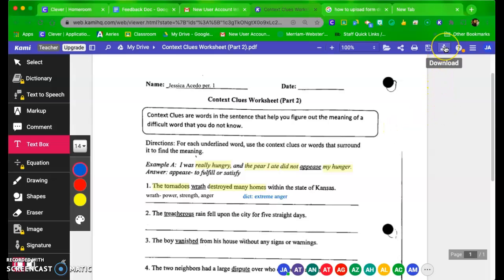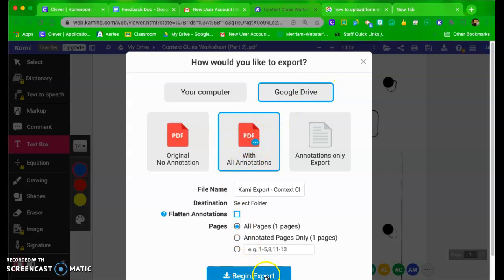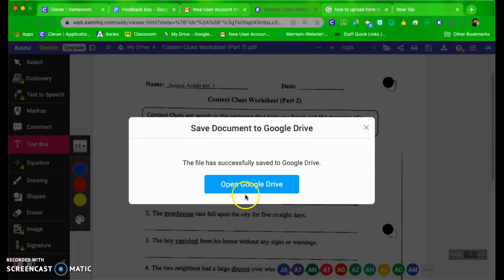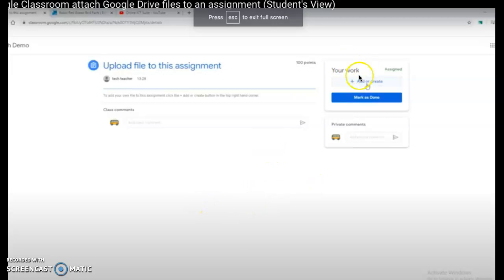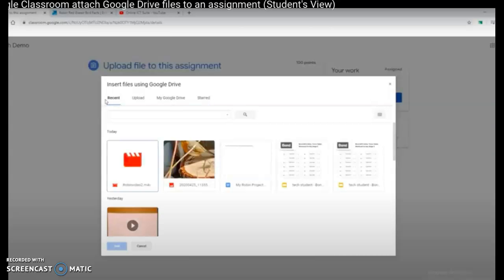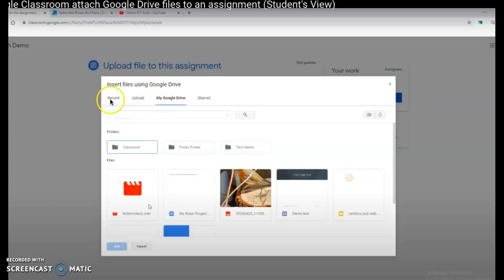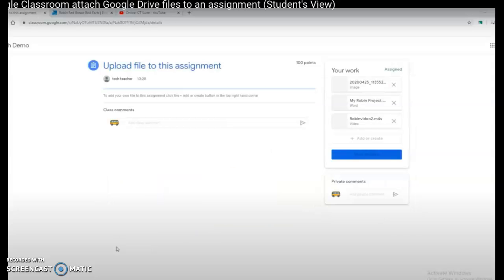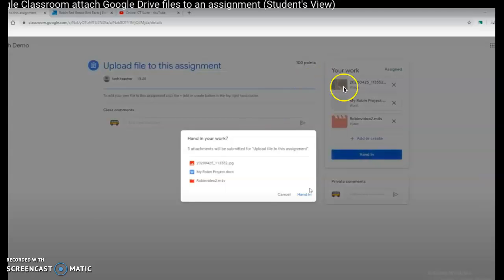Turn In an Assignment from Kami